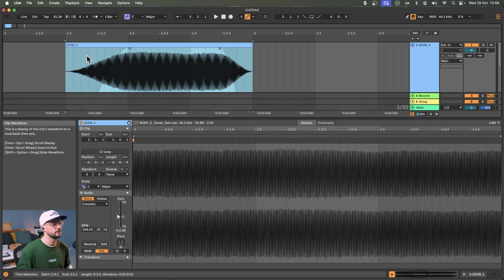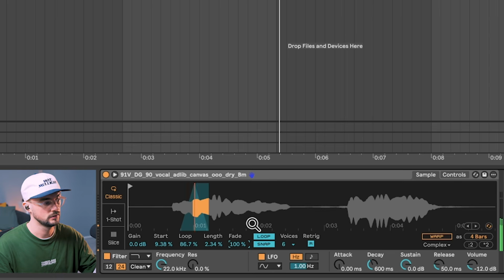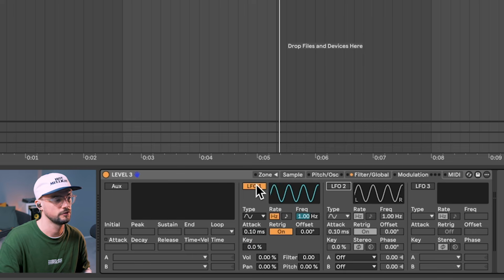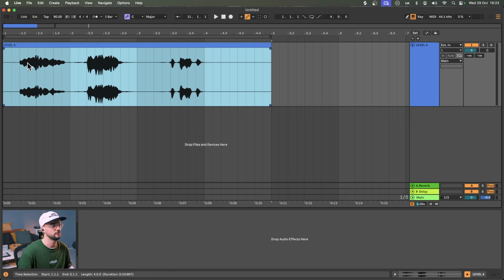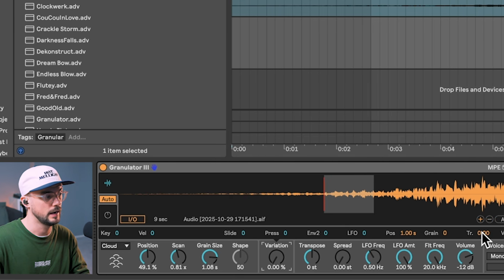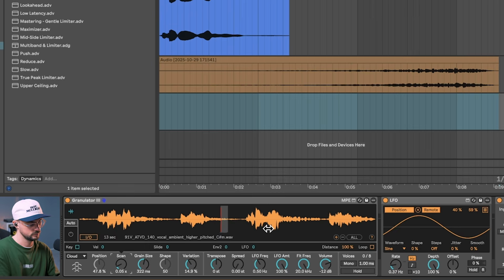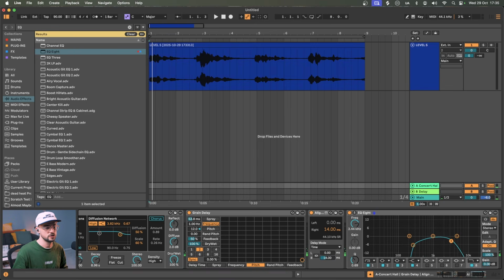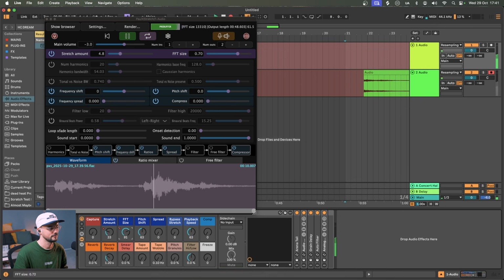The 5 Levels To Creating Ambient Vocals (A Complete Guide)